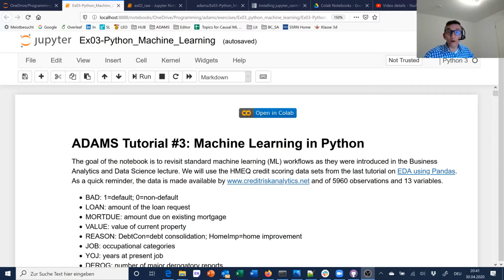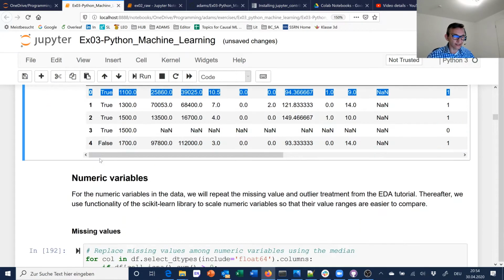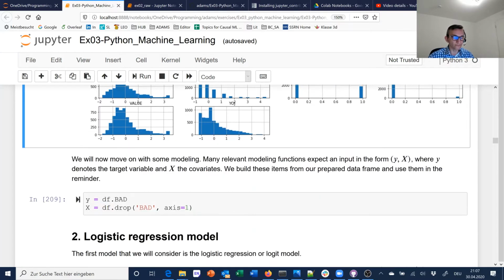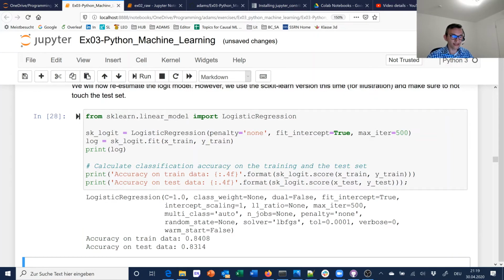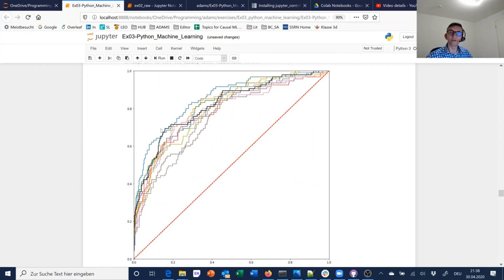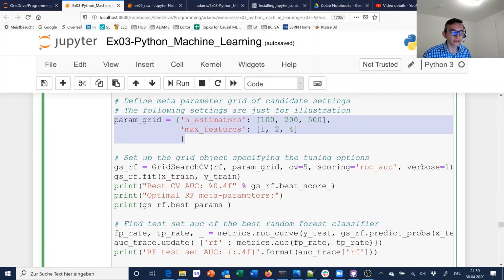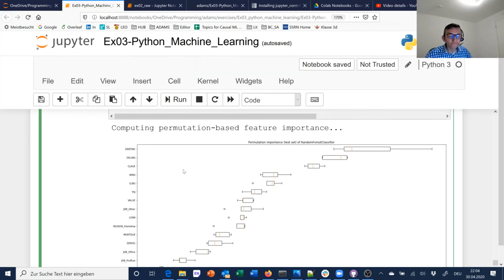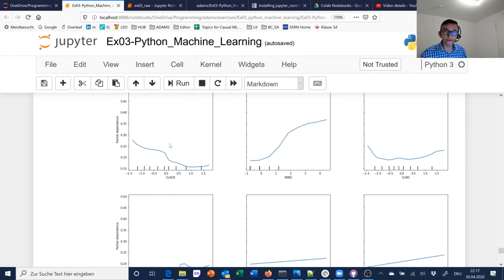ADAMS Tutorial #3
The third tutorial re-introduces a couple of standard operations in the scope of supervised machine learning. We continue working with out credit scoring data set from tutorial #2 and estimate a couple of classification models including logit and regularized logit, random forest, and XGB. We assess the predictive performance of these models using ROC analysis and split-sample validation and revisit grid-search for model selection.